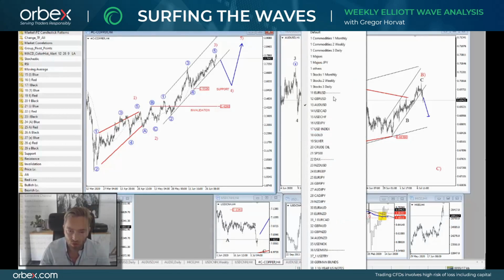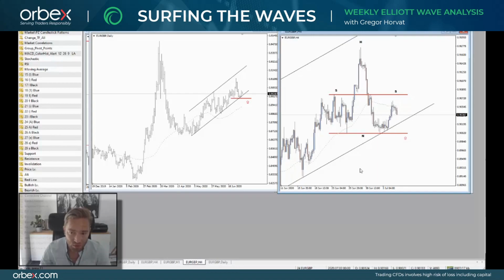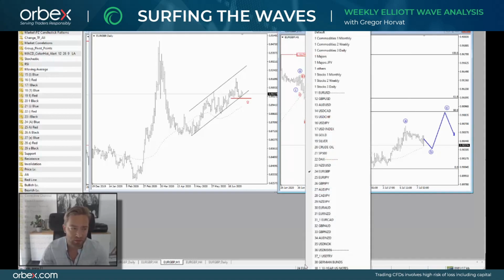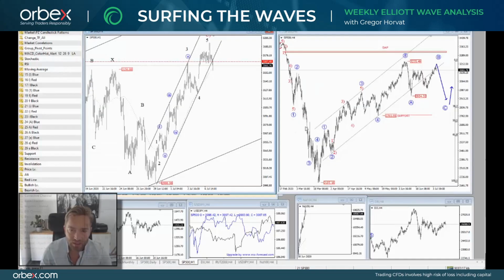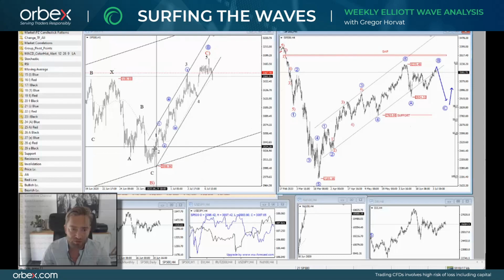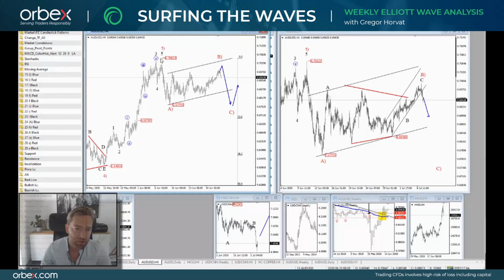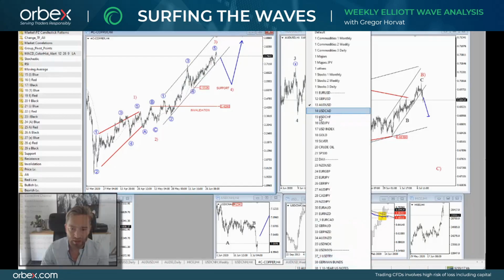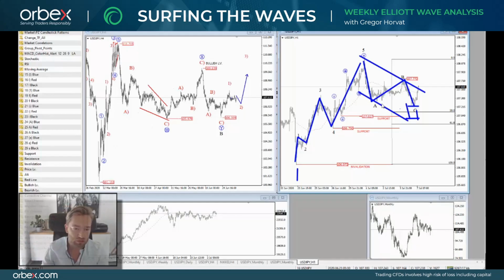Orbex: Surfing the Waves with Gregor Horvat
In today’s advanced ElliottWave analysis Gregor dives into the five most interesting opportunities for the weak ahead!

Timestamps
EURGBP 00:25
GBPUSD 02:15
SP500 02:45
AUDUSD 04:35
USDJPY 05:30